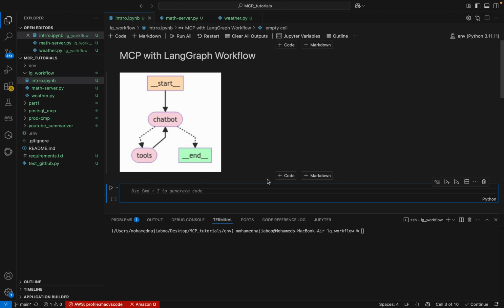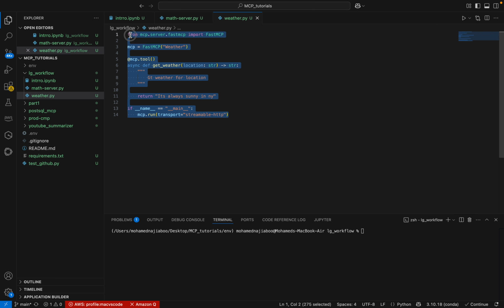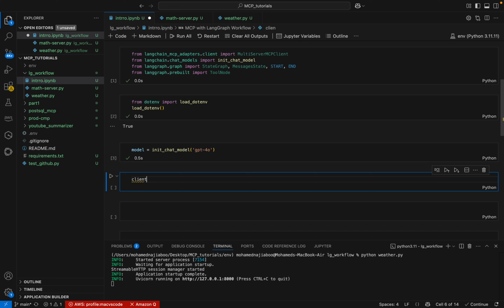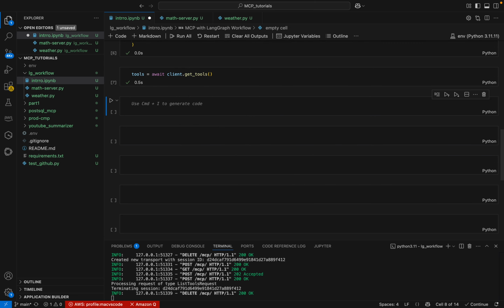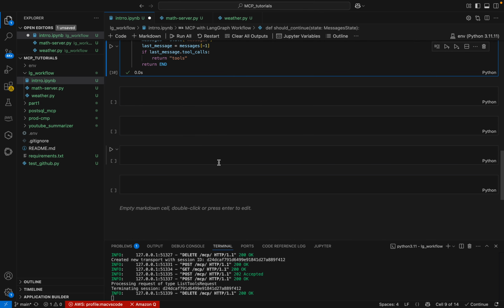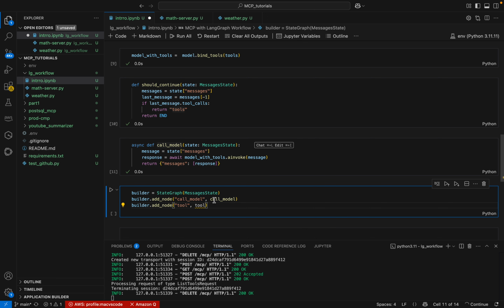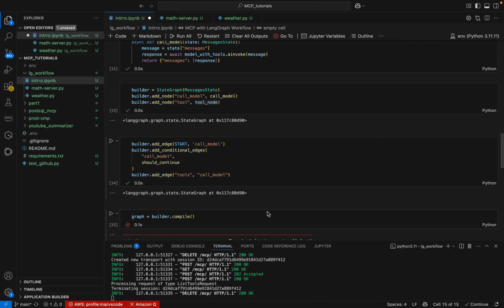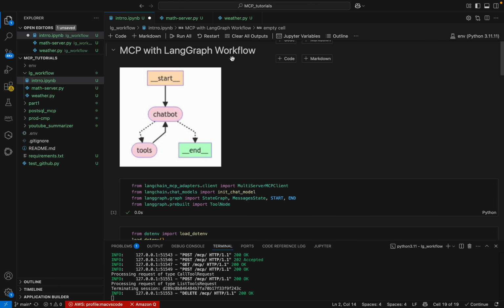Building MCP Client & Server with LangGraph Workflow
🚀 Learn how to build a powerful MCP (Model Context Protocol) client and server system using LangGraph workflow!

In this comprehensive tutorial, I'll show you how to:
✅ Set up a MultiServerMCP Client with multiple tool servers
✅ Integrate math and weather services using different transport protocols
✅ Build a LangGraph state machine for intelligent tool routing
✅ Connect Claude 3.5 Sonnet with external tools seamlessly
✅ Handle both stdio and HTTP transport protocols

🛠️ What you'll learn:
- MCP client/server architecture
- LangGraph workflow implementation
- Tool binding with language models
- Conditional edge routing in state graphs
- Async message handling and tool execution

💻 Tech Stack:
- LangChain MCP Adapters
- LangGraph for workflow orchestration
- Anthropic Claude 3.5 Sonnet
- Python async/await patterns

Perfect for developers looking to build sophisticated AI agents that can interact with multiple external services!

⭐ Created by Mohamed Naji Aboo